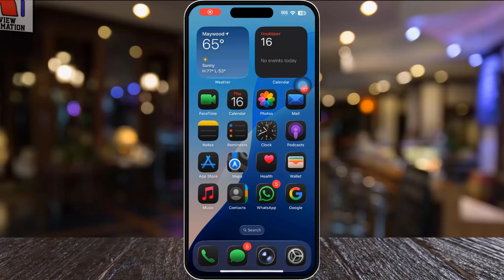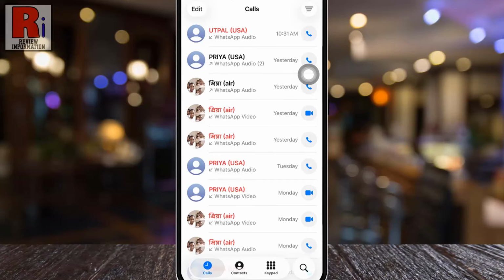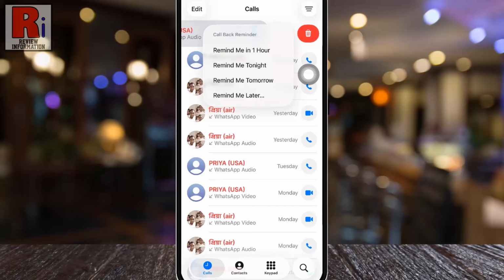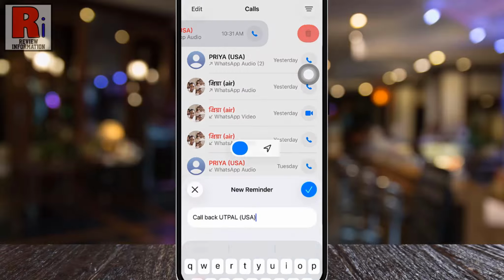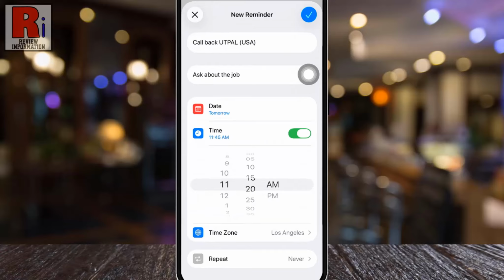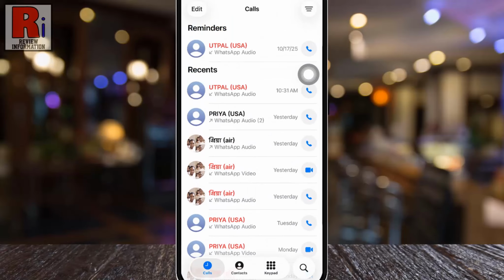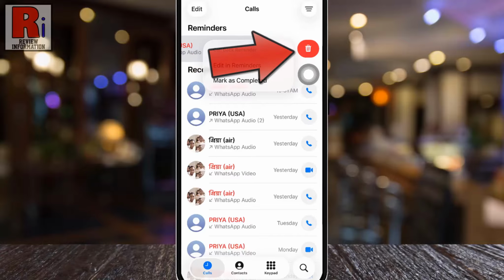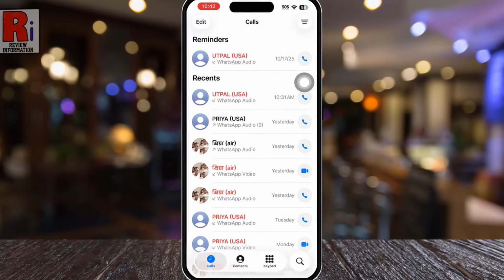How to Set Call Back Reminders on iPhone – iOS 26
Never miss an important call again!

In this step-by-step tutorial, I’ll show you how to set call back reminders on iOS 26 using the Phone app on your iPhone. Learn how to quickly swipe left on a missed call, use the blue clock icon to schedule reminders, customize the date and time, add notes, set repeats, and mark calls as complete once done.

Whether it’s a work call, a personal call, or an urgent matter, this feature ensures you stay on top of your calls effortlessly. Perfect for anyone looking to stay organized and never forget to return a call!